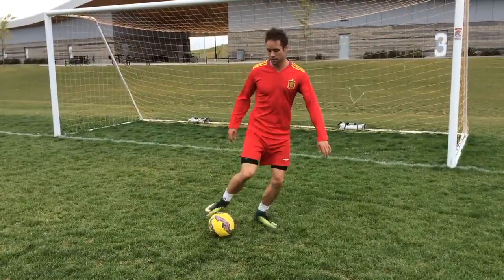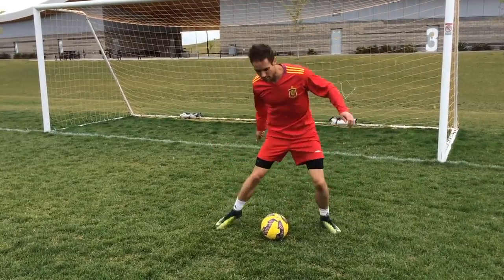29 BALL MASTERY SKILLS to improve match skills in football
Improve your match skills in football with these 29 ball mastery skills / tips / and ball mastery training routine. Do these ball mastery football skills for at least 1 week and you will have noticeably faster feet, better touch, and improved match skills.

This complete ball mastery skills tutorial will demonstrate all of the 29 ball mastery soccer skills with match speed and slow-motion.

At the end of the video you'll get a recommendation of how long to do each ball mastery skill. The amount of times to perform each ball mastery exercise. How many days per week you should these ball mastery match skills on your own.

And...

A full list of the 29 best soccer footwork drills for kids:

1 Taps
2 Rolls
3 Croqueta
4 In & Out (both)
5 In & Out (single)
6 V Cut
7 Drag Back
8 Roll Back
9 L Cut
10 Roll Back w/ Chop
11 Fake Shot
12 Cruyff
13 Futsal Roll
14 Inside Turn
15 Outside Turn
16 Inside Roll
17 Outside Roll
18 Step Over
19 Step Behind
20 Scissors
21 Scissors w/ Touch
22 Body Fient
23 Double Body Fient
24 Bait and Switch
25 Back Touches
26 Around The Corner
27 Ronaldo “Phenomenon” Move
28 Brazilian Rollover
29 Akka

29 BALL MASTERY SKILLS to improve match skills in football